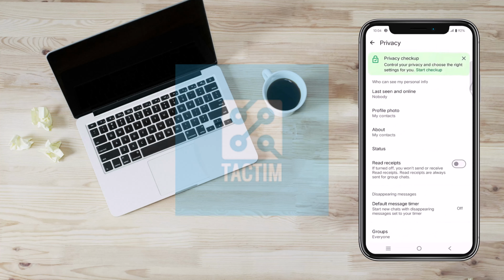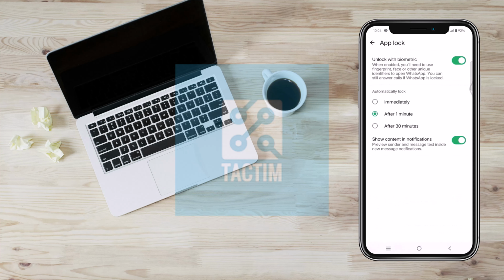How to Disable App Lock in WhatsApp 2025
How to Disable App Lock in WhatsApp 2024